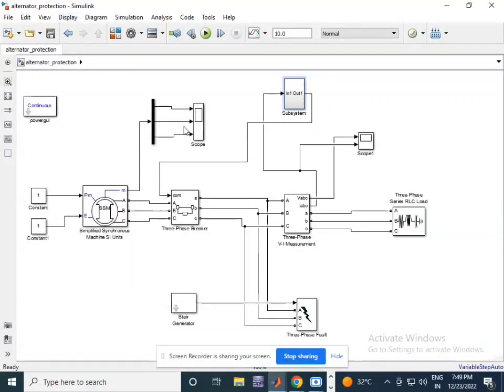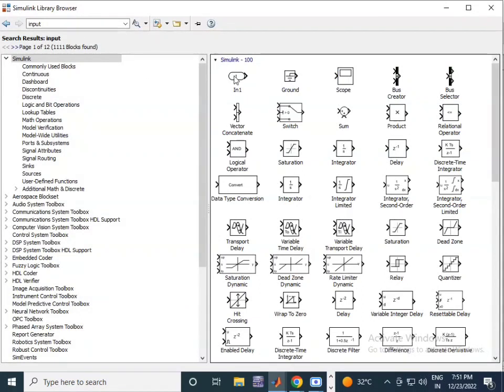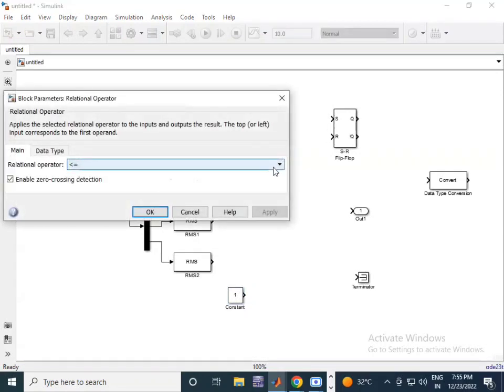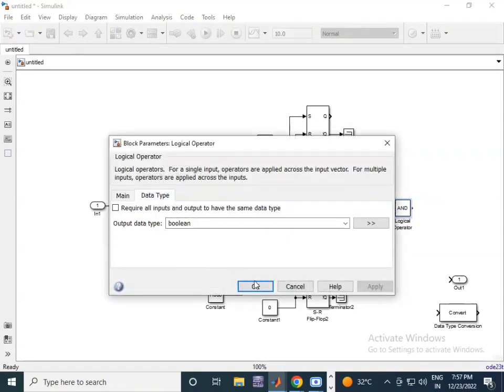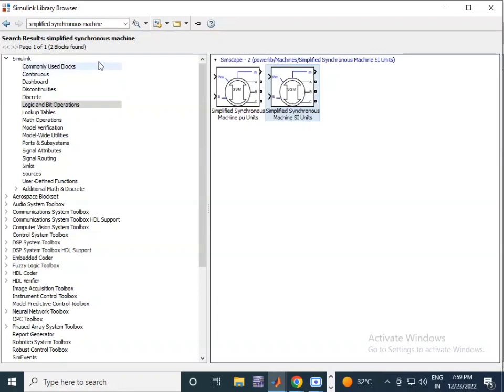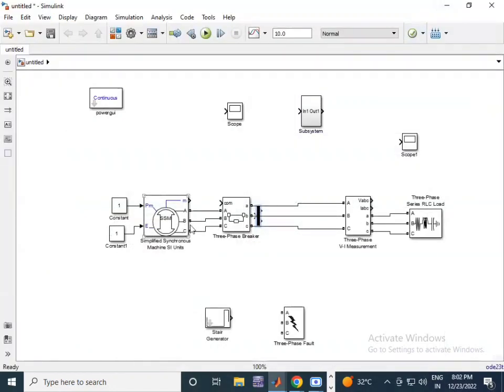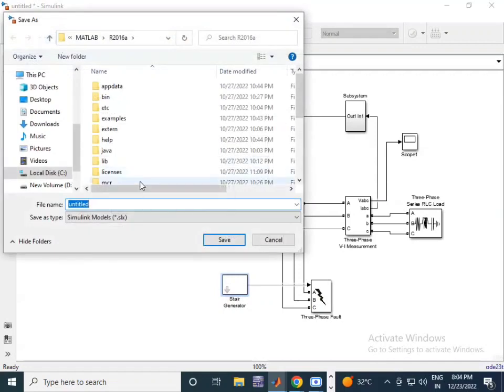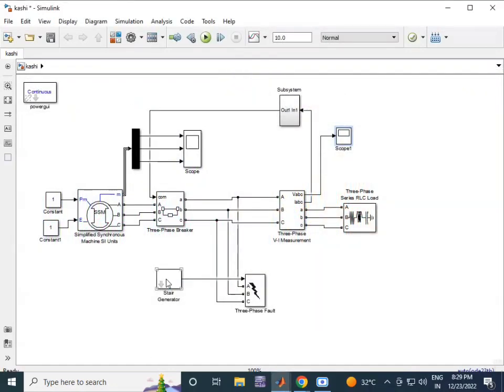Simulation of Alternator protection in Matlab Version 16